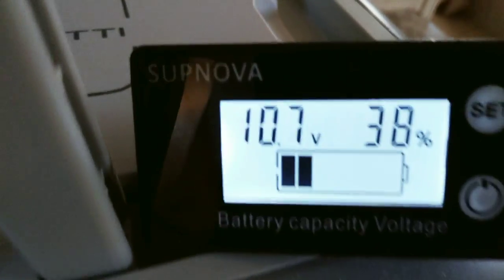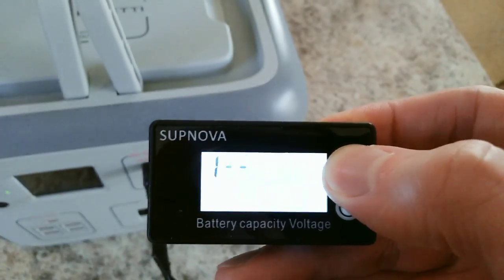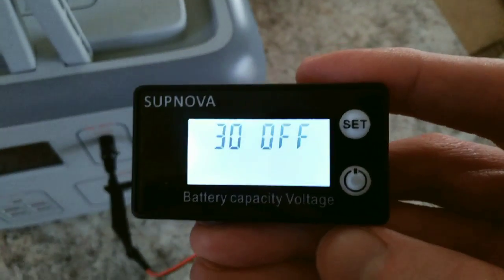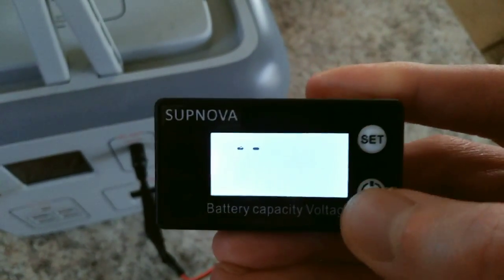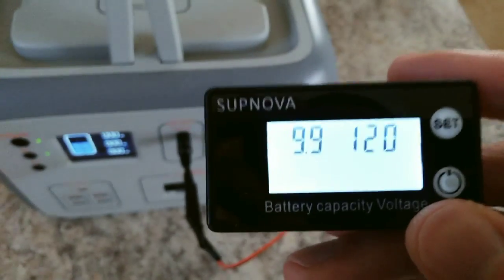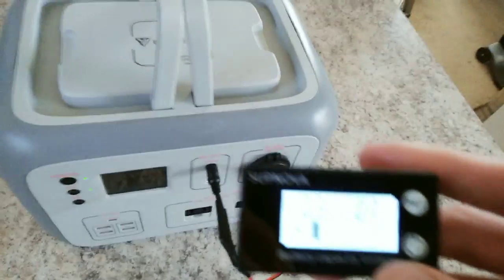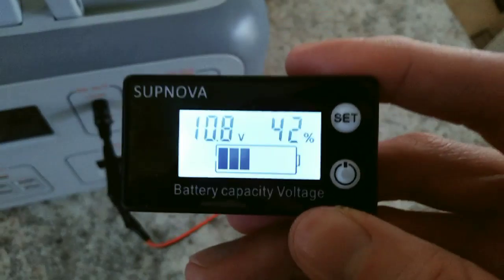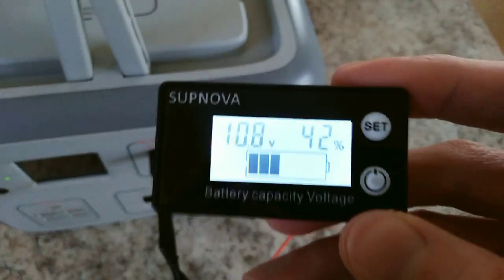SUPNOVA Battery Monitor Settings Guide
How to use the settings menu and their functions

*NOTE - SUPNOVA has updated this battery monitor. It now has a more modern case design and an optional color display - but it is unknown whether the setting menus are identical to the version shown in this video. Please check the comments section for updates.